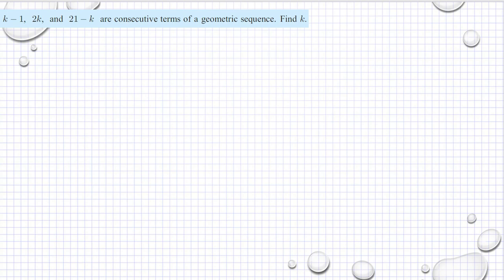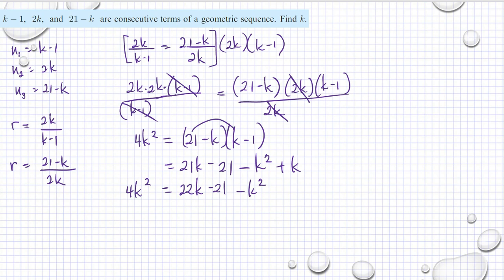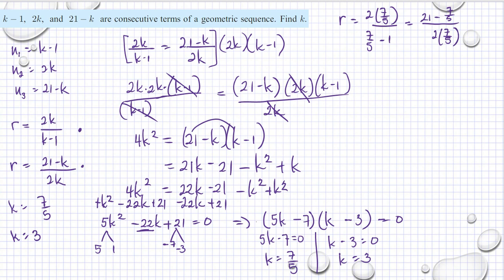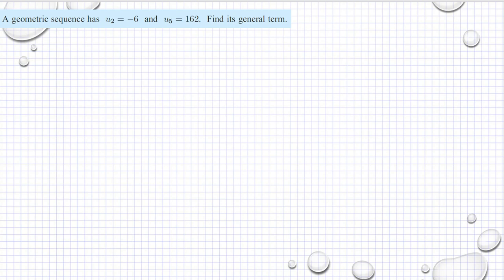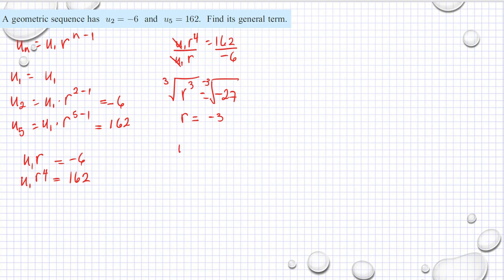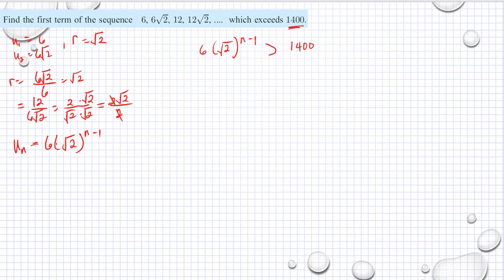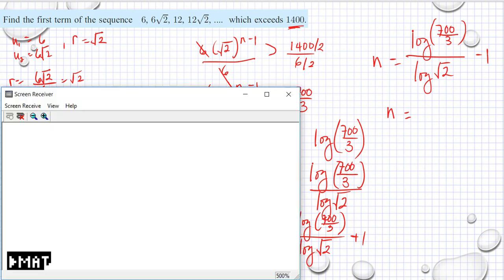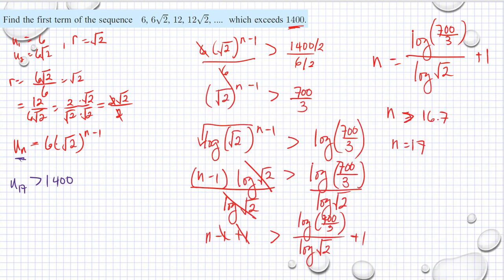PRC LET Reviewer Sequences and Series Geometric Sequences part 2